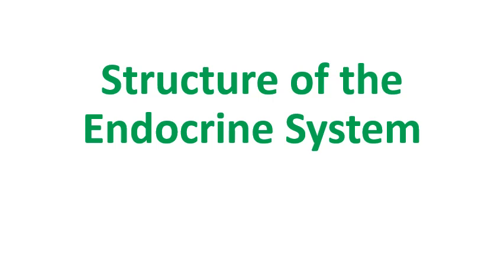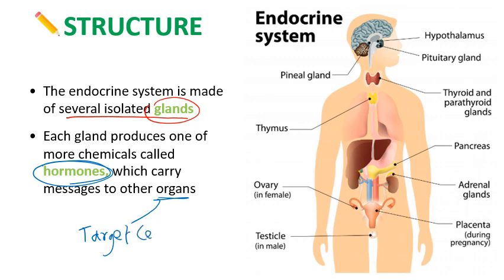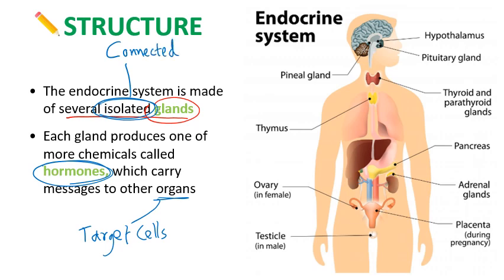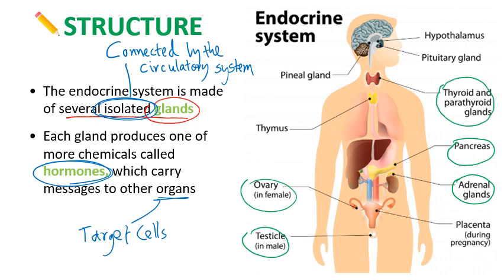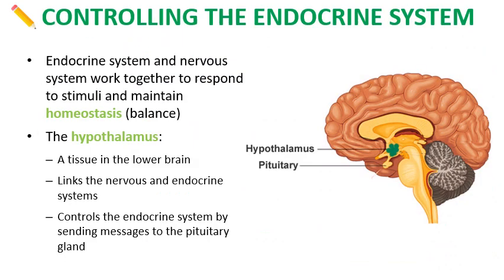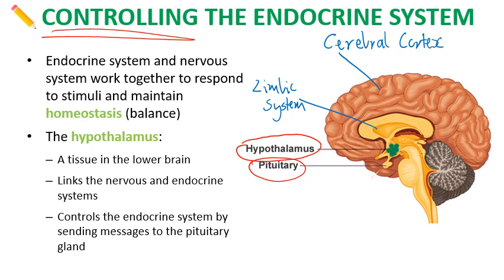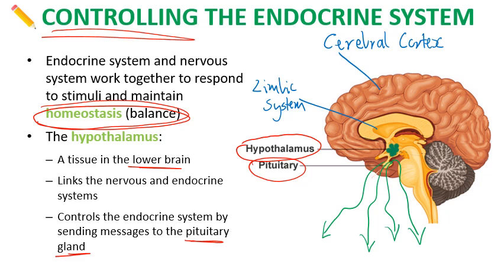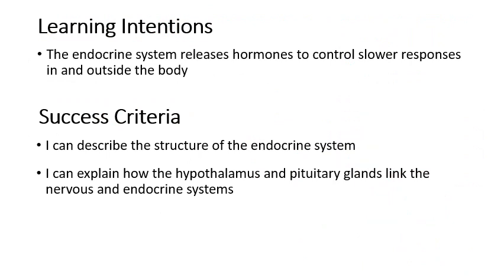Structure of the Endocrine System ARCHIVE